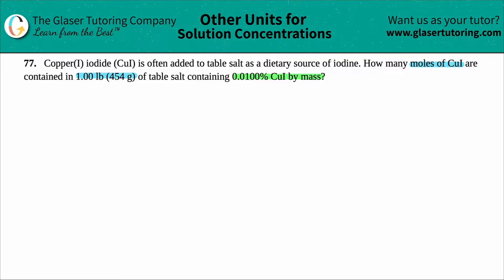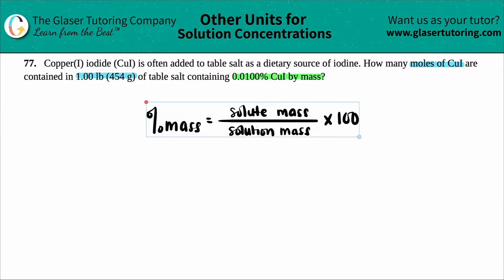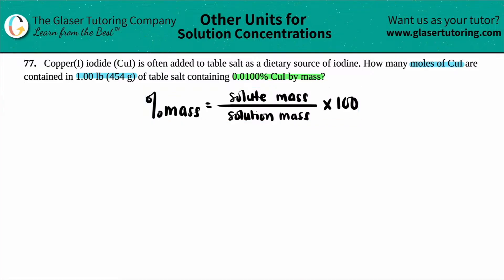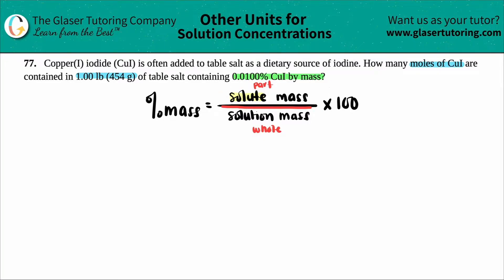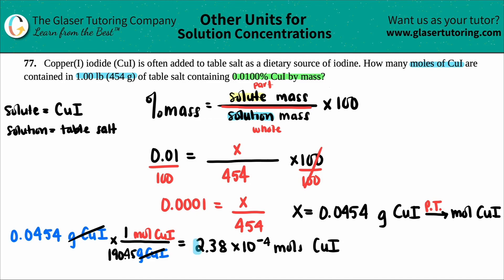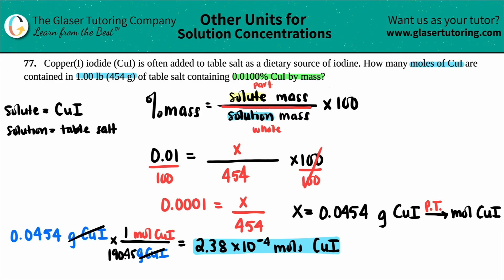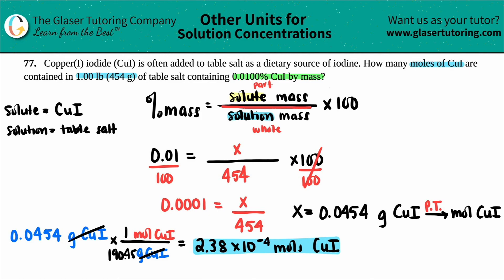3.77 | Copper(I) iodide (CuI) is often added to table salt as a dietary source of iodine. How many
Copper(I) iodide (CuI) is often added to table salt as a dietary source of iodine. How many moles of CuI are contained in 1.00 lb (454 g) of table salt containing 0.0100% CuI by mass?